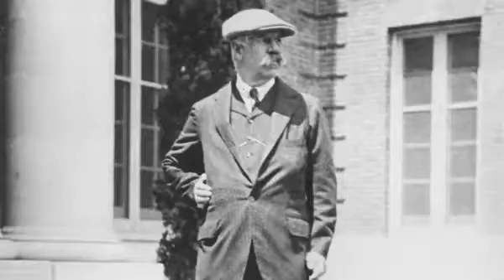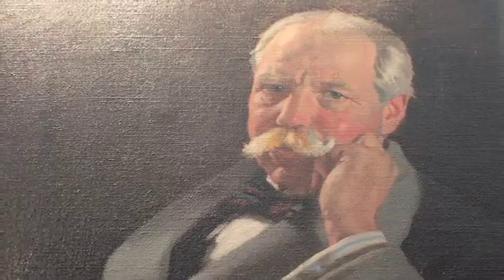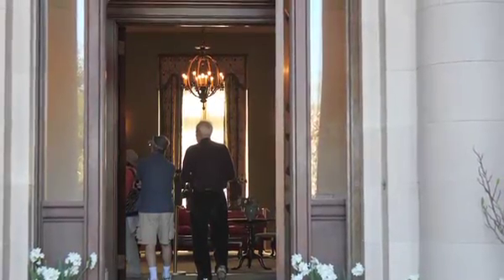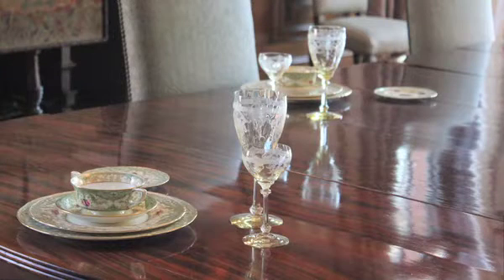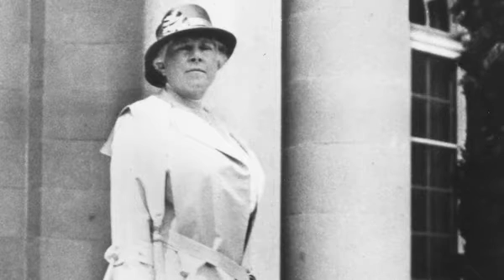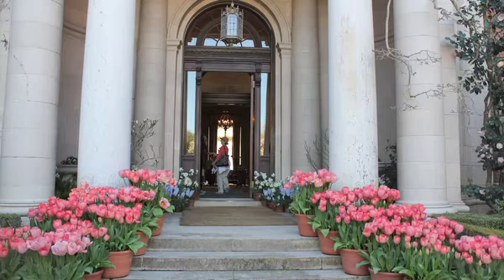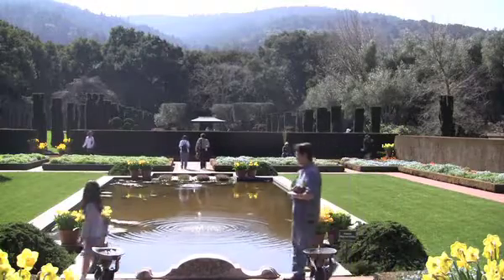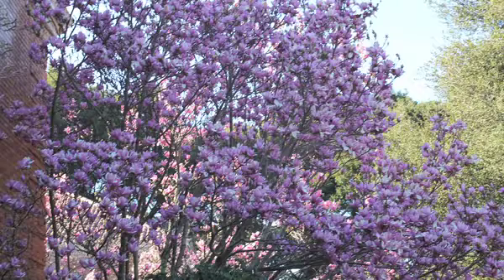Filoli, from the Bourns to the Roths